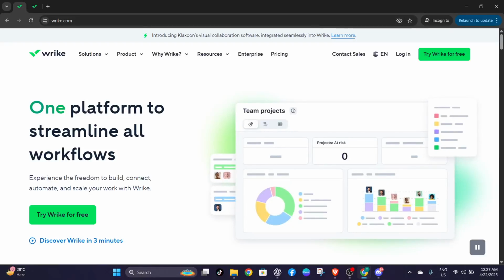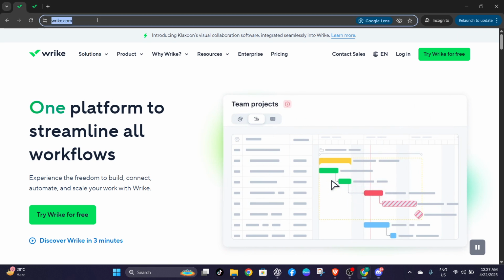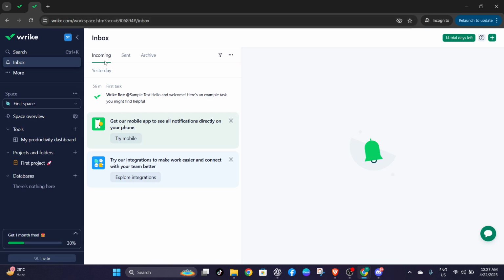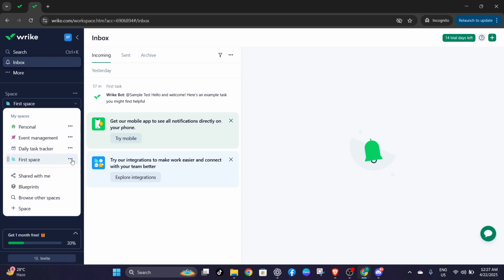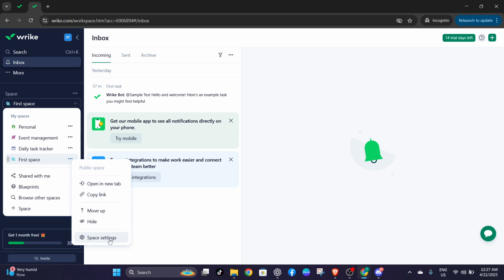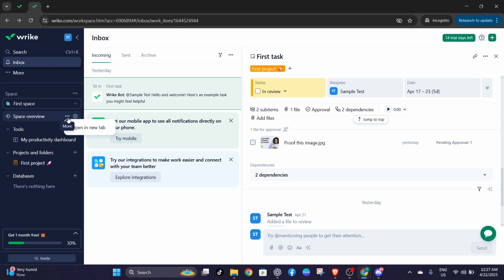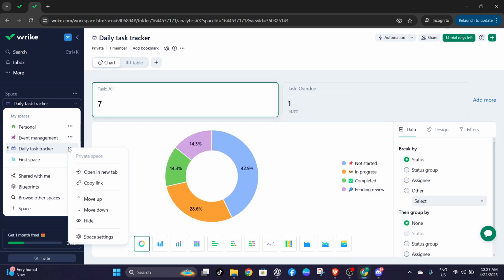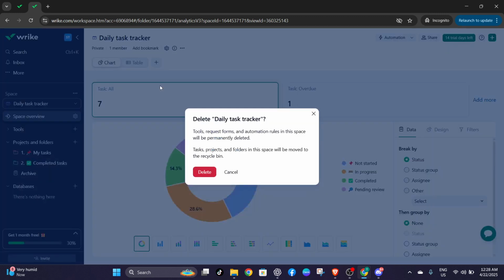How To Delete Wrike Space [2025 Full Guide]